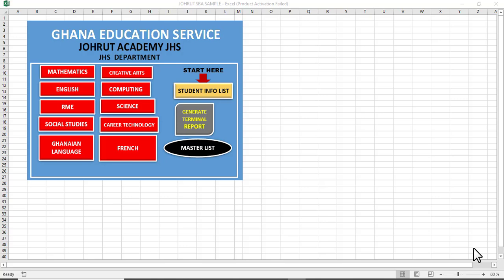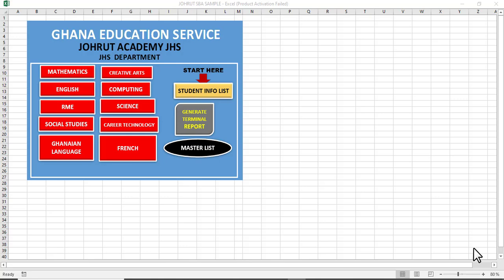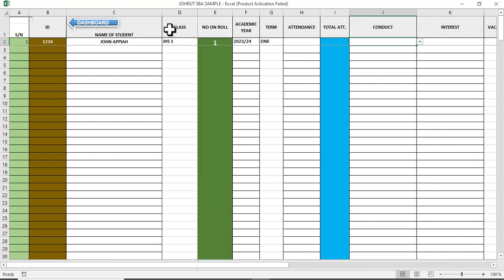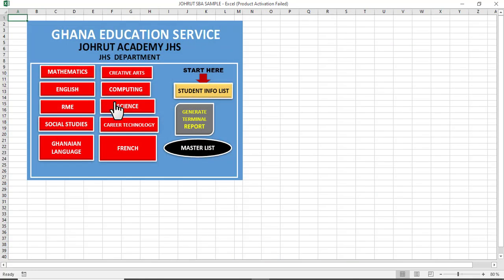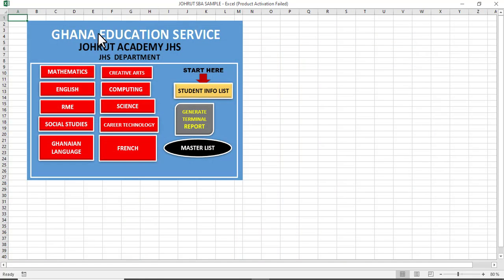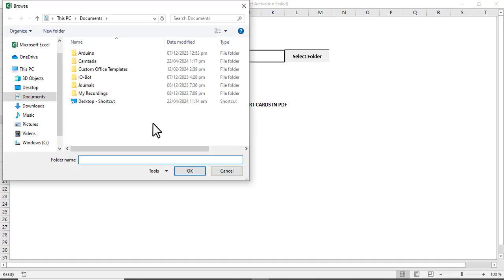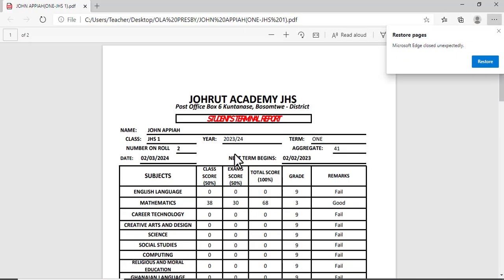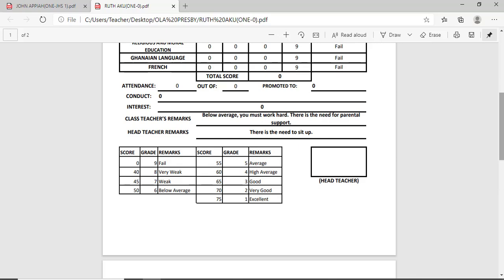E - SCHOOL BASED ASSESSMENT AND AUTOMATIVE REPORT GENERATOR SYSTEM